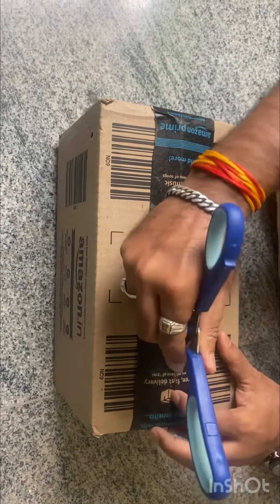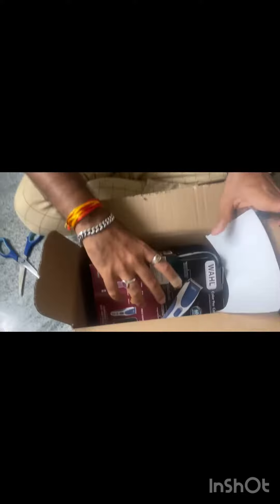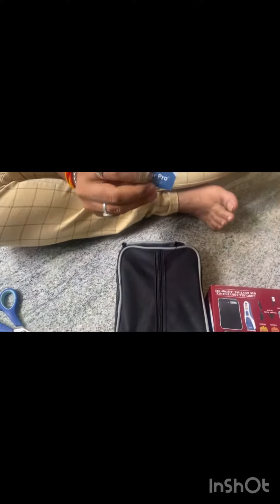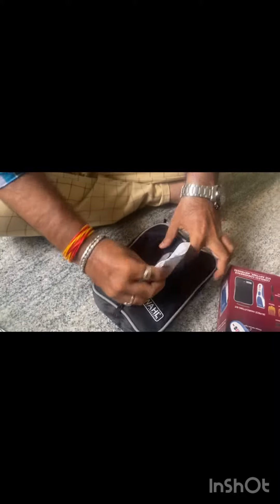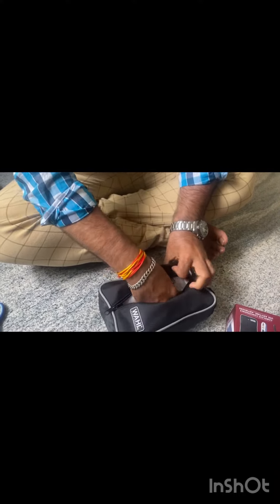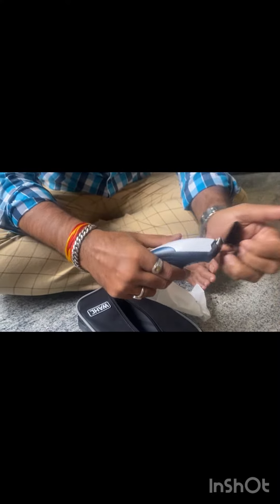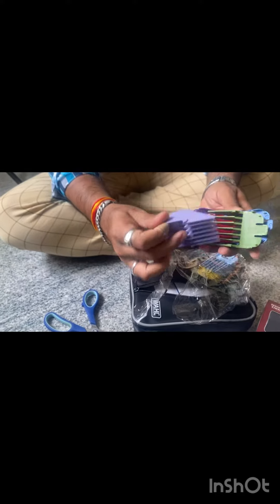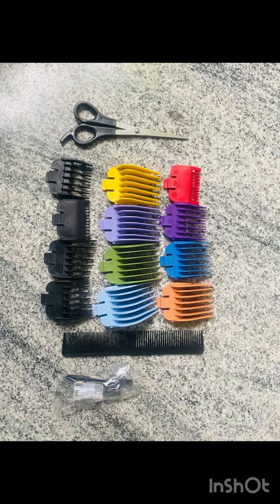Unboxing the Wahl Cordless Hair Clippers/trimmer wahl unboxing amazon trimmer er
Hello Everyone!

Today, I’ve got something exciting to unbox - the Wahl Clipper Color Pro Cordless Rechargeable Hair Clippers and Hair Trimmer.
I snagged this from Amazon, and I can't wait to share the unboxing experience with you.

Alright, first impressions - this hair clipper feels incredibly sturdy in hand.
The build quality is top-notch, and you can really tell that Wahl put some thought into the design.

It's got a good weight to it, giving you that confident feel during your grooming sessions.

This trimmer comes with a handy kit.

The kit includes a zip up carrying case, a comb, lubricant, a charging cable and a large assortment of guards in addition to the trimmer.

set of guards, a comb, blade oil bottle, scissor, charger, pouch

Overall I recommend this clipper

In conclusion, I really like this trimmer,